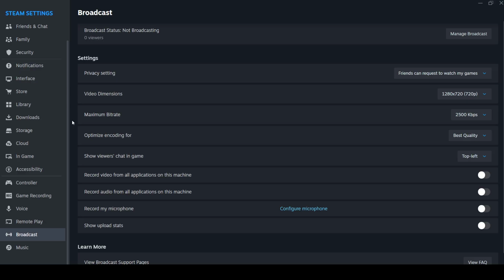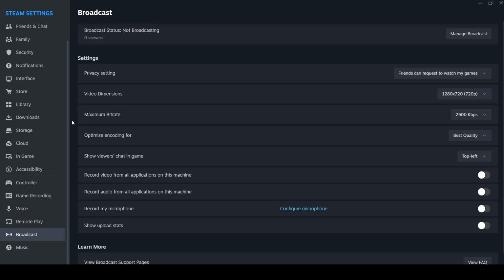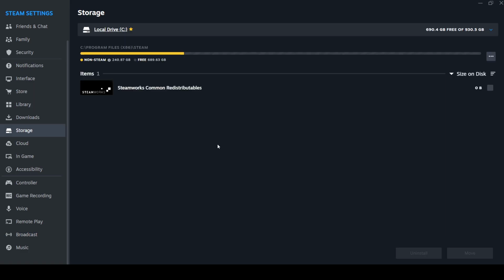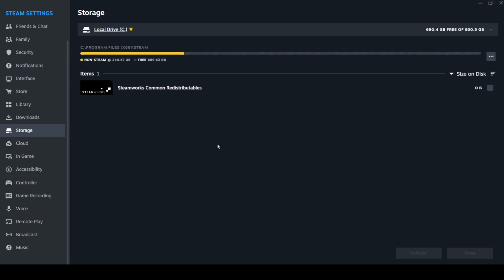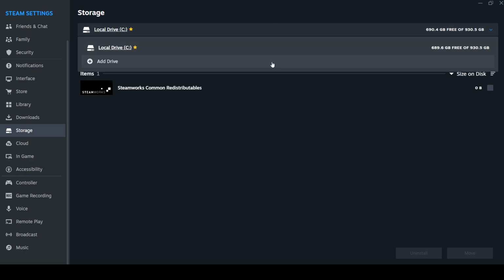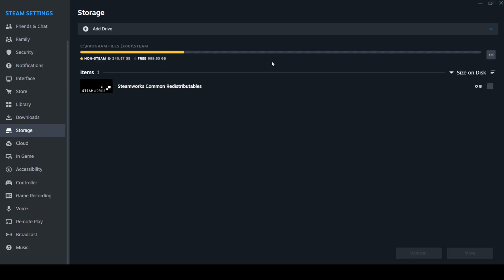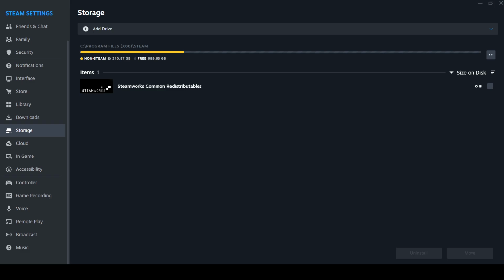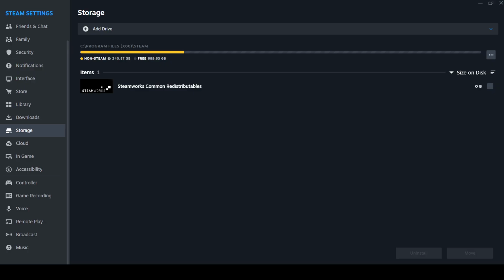How To Move Steam Games & Libraries (Full Guide 2026)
Want to move your Steam games and library to another drive? In this full 2026 guide, we show you how to relocate individual Steam games and entire Steam Library folders without downloading everything again.

In this tutorial, you'll learn how to create a new Steam Library folder, move installed games to another HDD or SSD, and manage multiple library locations using Steam's built-in storage management tools. We also explain how to choose a default installation drive for future downloads and organize your game library across multiple storage devices.

You'll also learn how to verify that your games work after being moved, transfer games to a new drive, and free up space on your primary storage. Additionally, we cover common issues such as games not launching after the move, missing library folders, disk write errors, interrupted transfers, and the best troubleshooting methods to resolve these problems.

Whether you're upgrading to a faster SSD, installing a larger hard drive, or reorganizing your storage, this guide provides the latest 2026 steps to move Steam games and Steam Library folders quickly and safely.